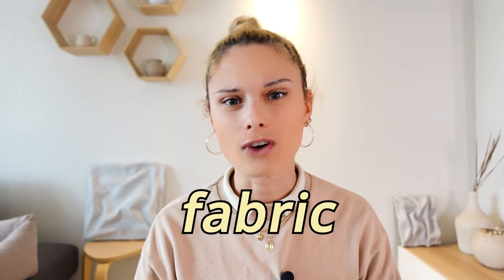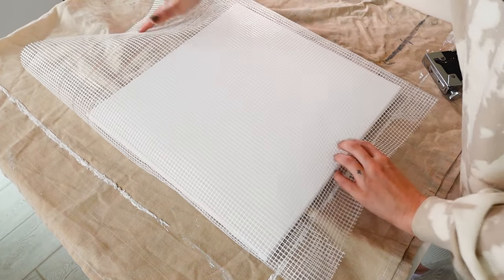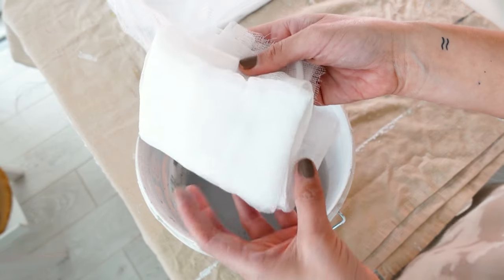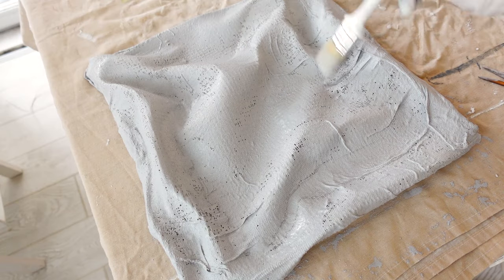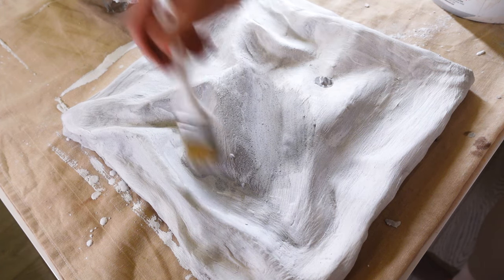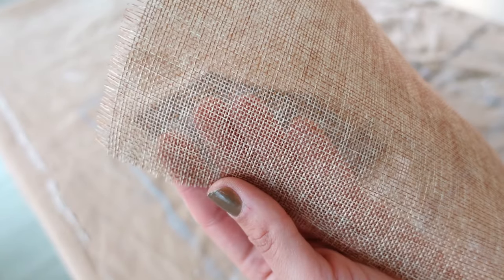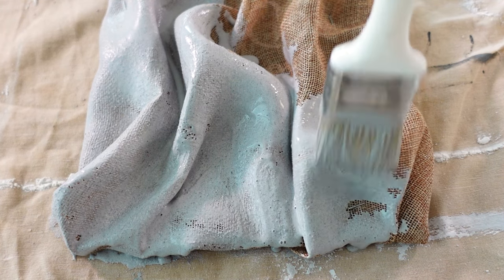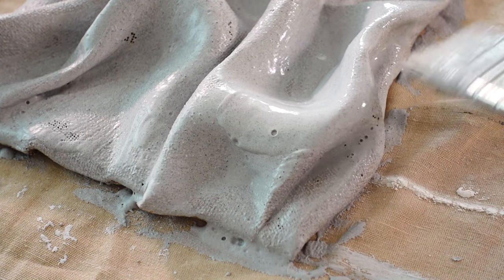BEST TEXTURED 3d WALL ART Tutorial | DIY Plaster Art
I FINALLY figured out the BEST way to do the fabric plaster wall art (the one with the big ruffles). And as shocking as it sounds, it’s not with fabric, and it’s not with clay.
I tested out 2 ways to do it, and they both worked so well, so today I’m sharing them with you!
These 2 DIY art projects are super easy to do. With my step-by-step guide, anyone can do these.
I’m covering everything from tips and tricks to anything you need to know when you’re working with plaster, so let’s get started right away!

Fiberglass Mesh

Plaster of Paris (Dry Mix)

Wide Natural Burlap Fabric

Acrylic paint

*** LINKS TO ART VIDEOS***